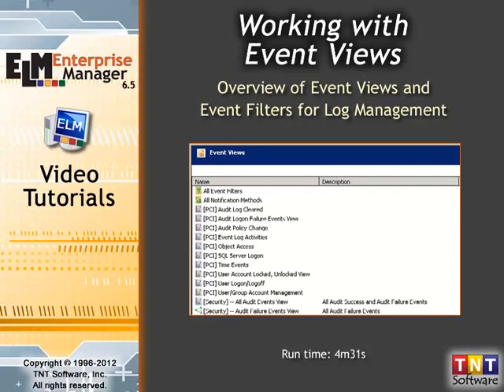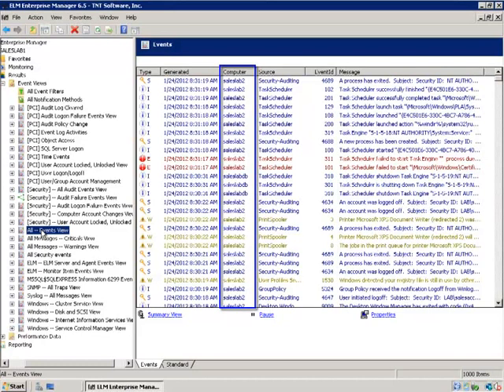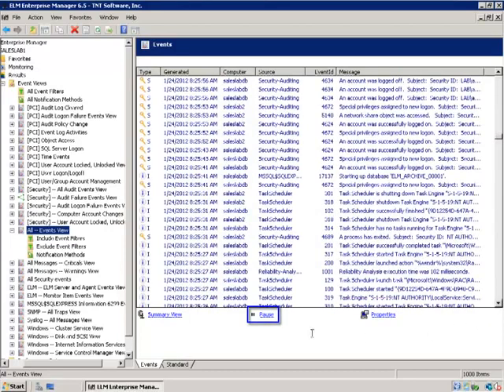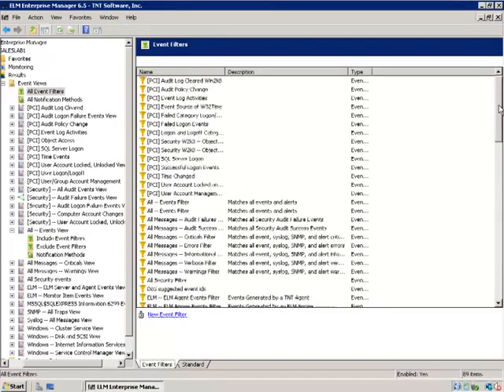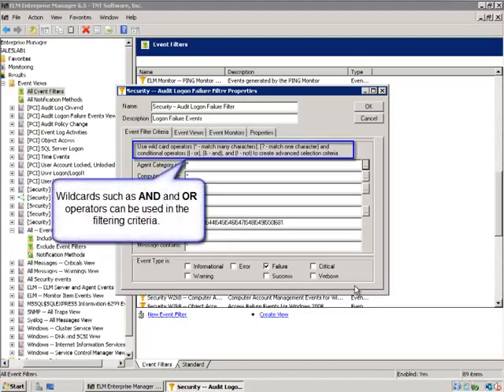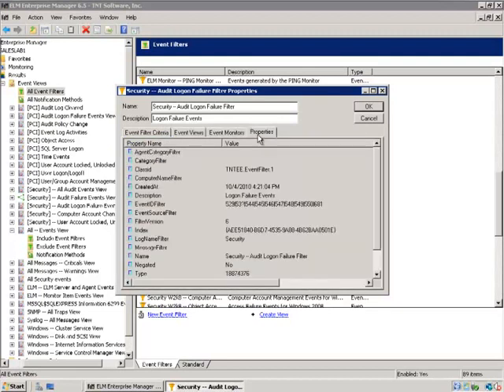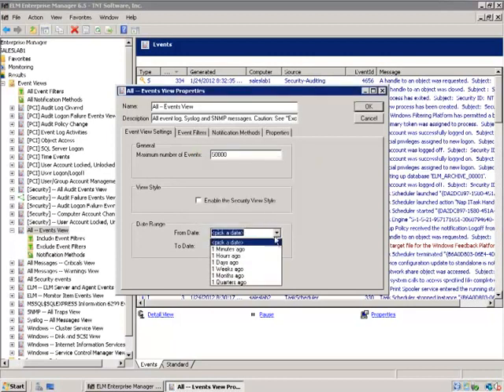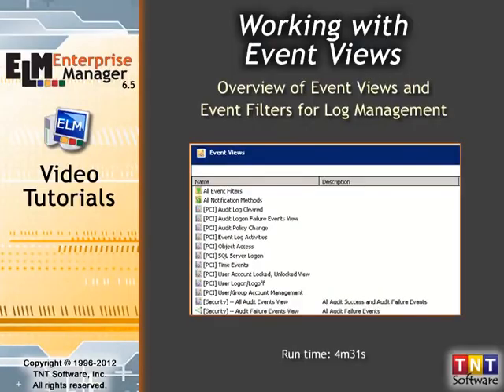Working with Event Views - ELM Server Monitoring and Event Log Management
Overview of event views, filters, and settings in ELM Enterprise Manager for real-time monitoring, alerting and reporting of your systems.